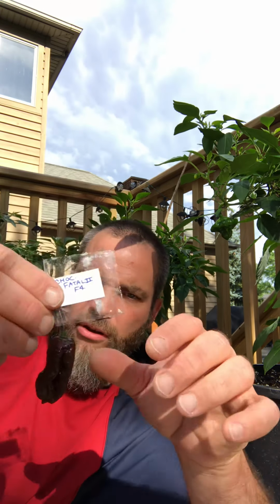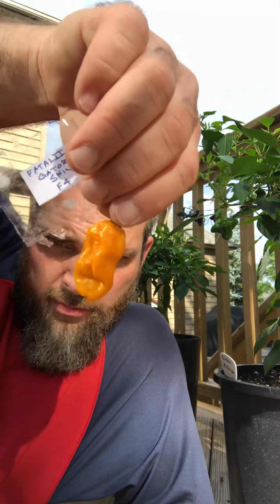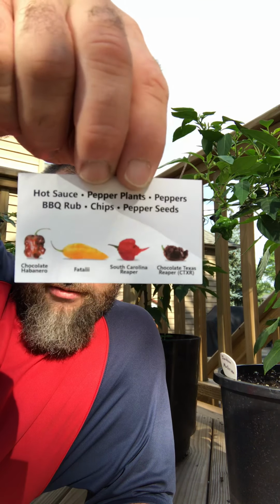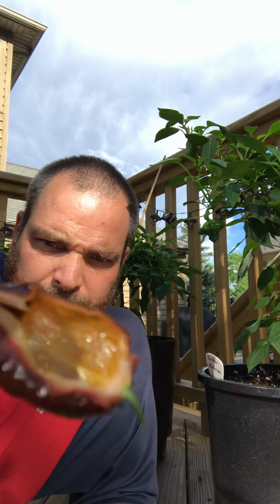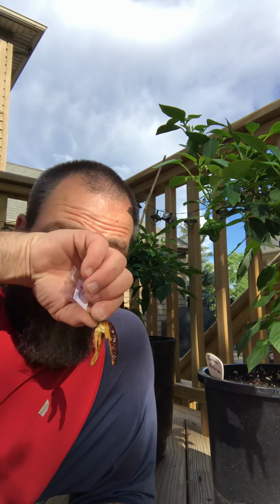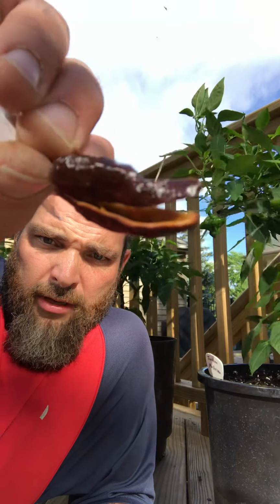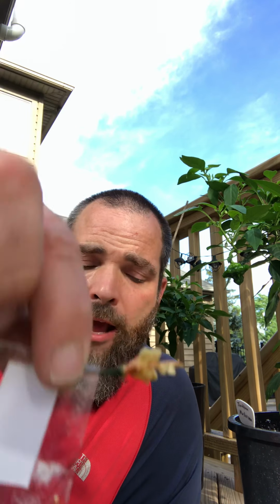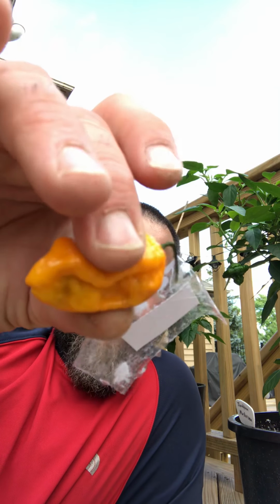2019 Pepper Wolverine Review: Dining on a Chocolate Fatalii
Joe Rawlings Jr. Special pepper.  Thanks for sharing this awesome and very hot Fatalii Pepper.  Keep it growing as you have a winner!!!